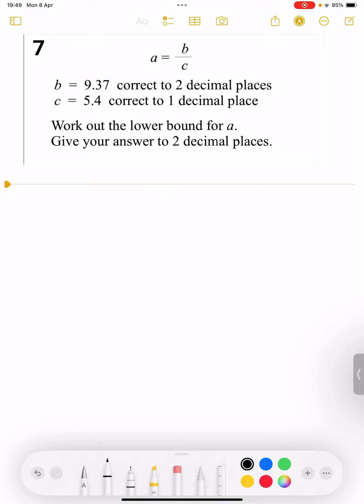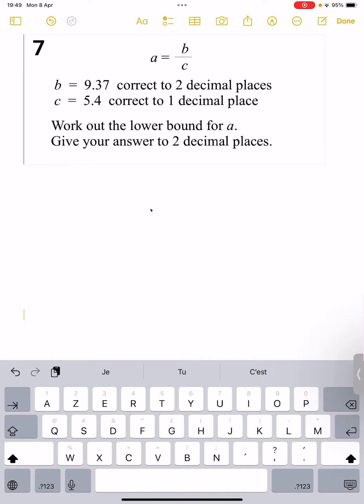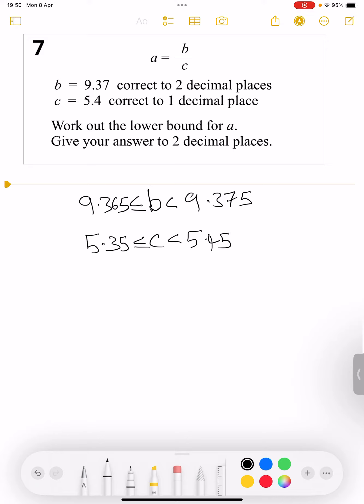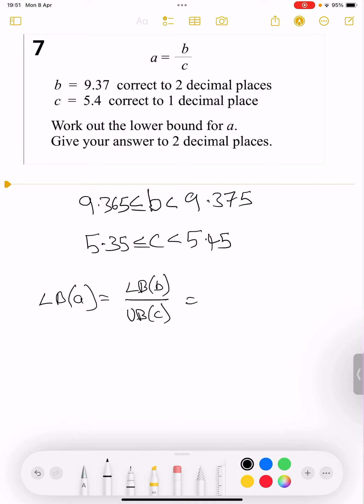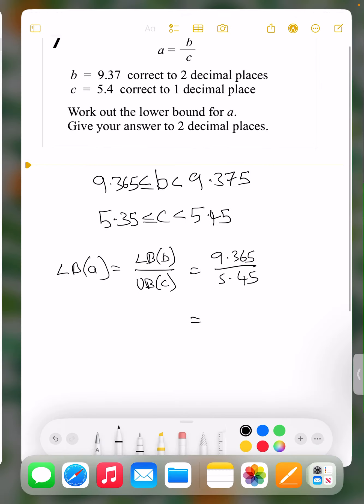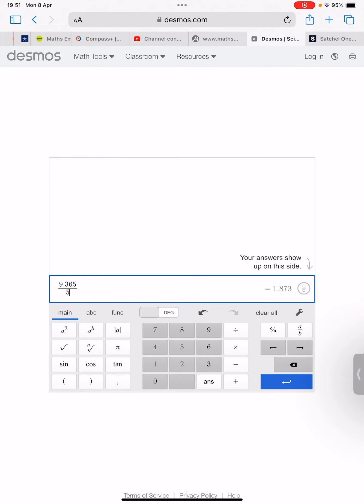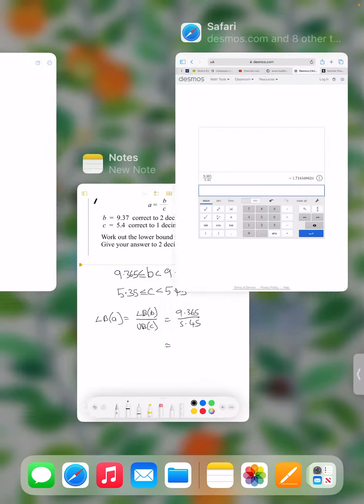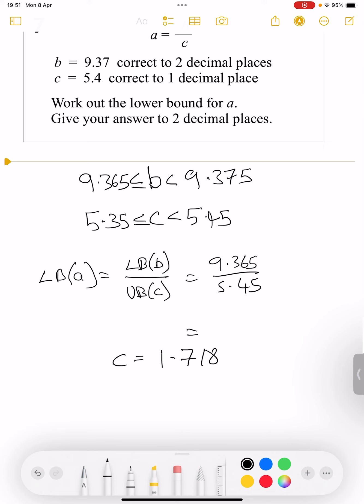Bounds - Lower Bound from a division